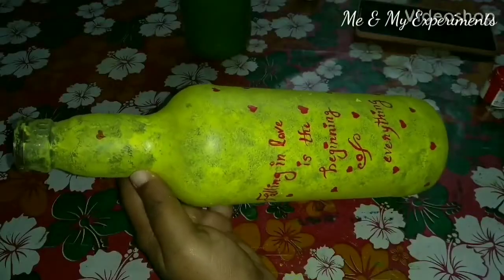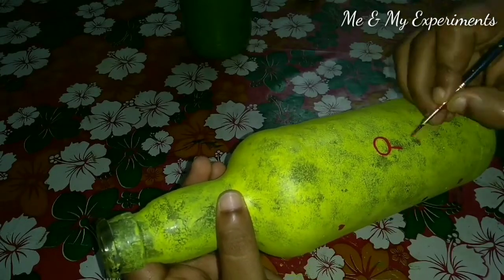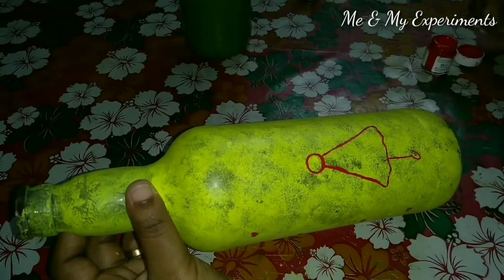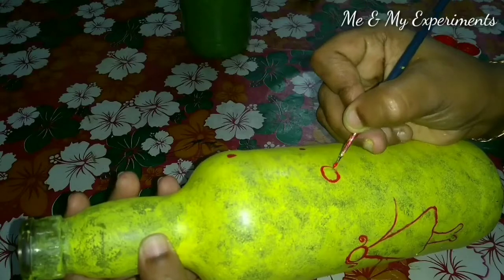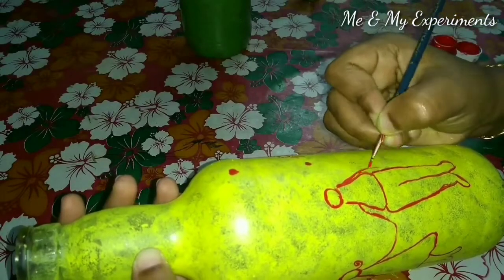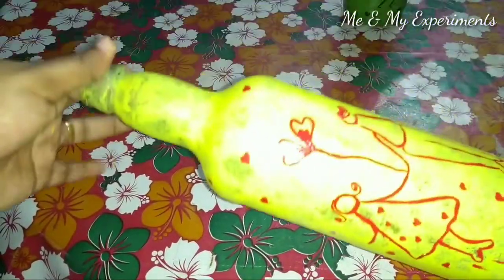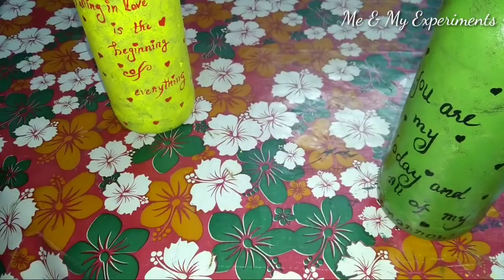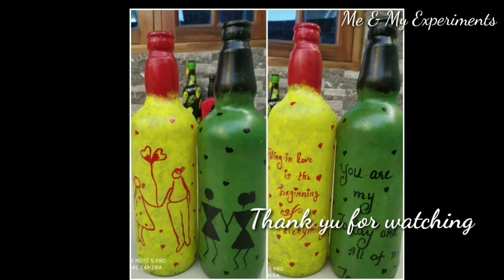Valentine's Day Special Bottle Art//Bottle Craft//Best out of waste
This is a simple and easy bottle art every one can do. This is spl bottle art for valentine's. Pls try this & Gift your own creation to your loved ones.

thank yu for watching😊

mural ganesha on bottle